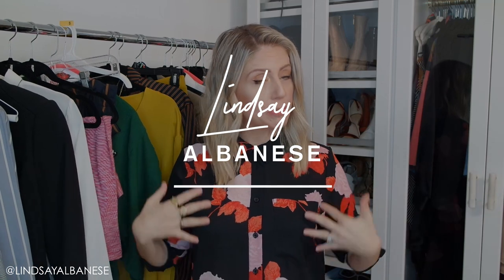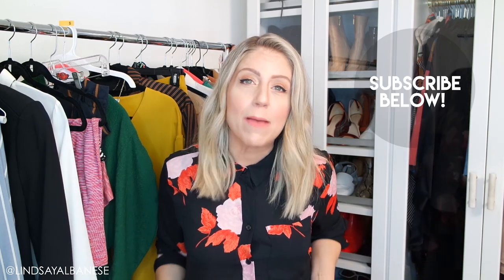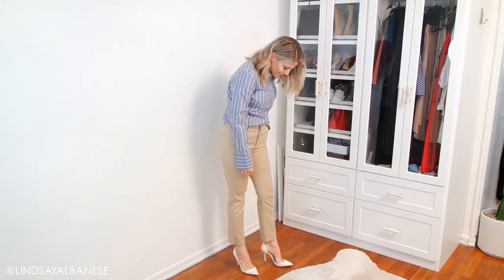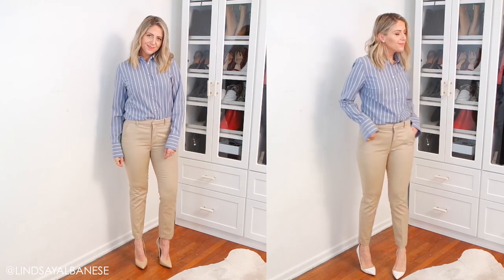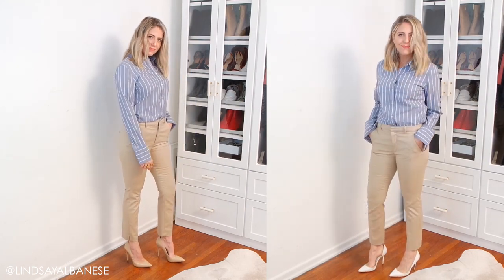HOW TO MASTER Work Outfits | ep. 2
Hi Friends! Lindsay Albanese here giving you another episode of my 'How To Master' series and this week I'm showing you how to master your work outfits! I'll be giving you style tips and modeling different outfit ideas to get you out of the same old, same old outfit routine. I post every Saturday no matter what! Thanks so much for viewing what I put out there. Love. Linds

-black floral top,
-black pencil skirt,

-white pumps,

-red crewneck,
-black and white striped crewneck,

-striped pants, (exact pants unavail)